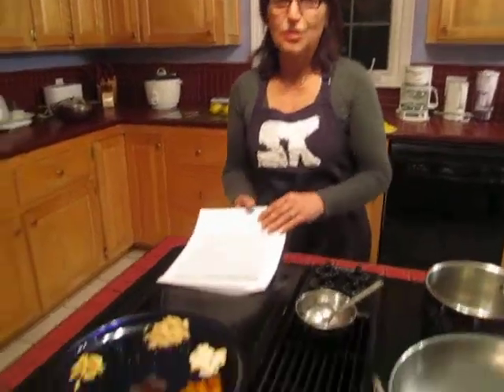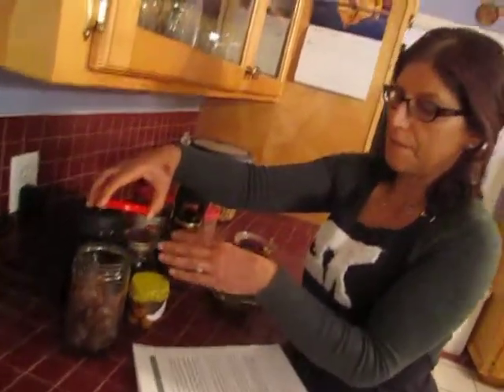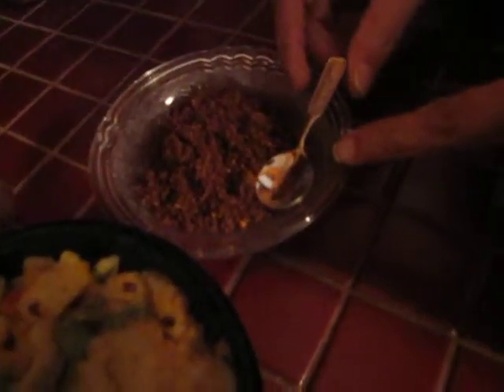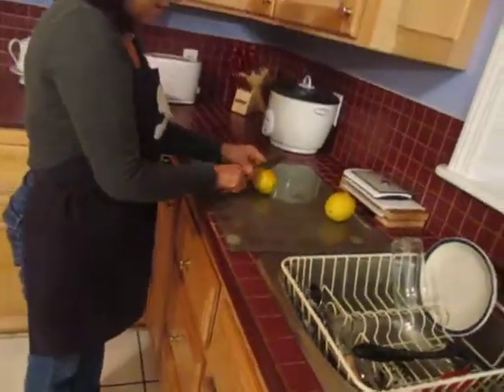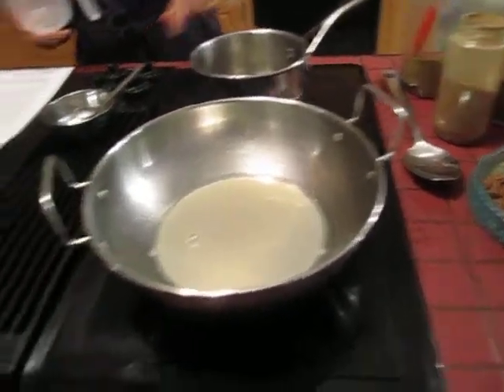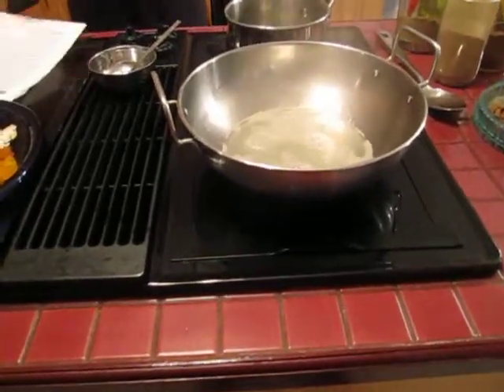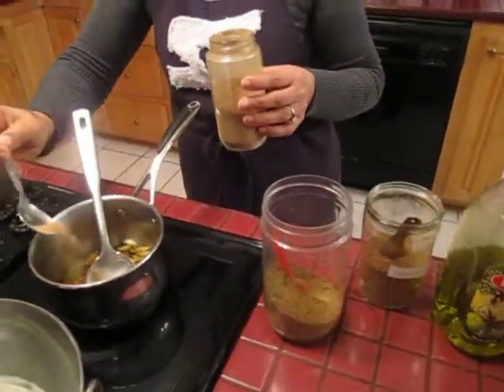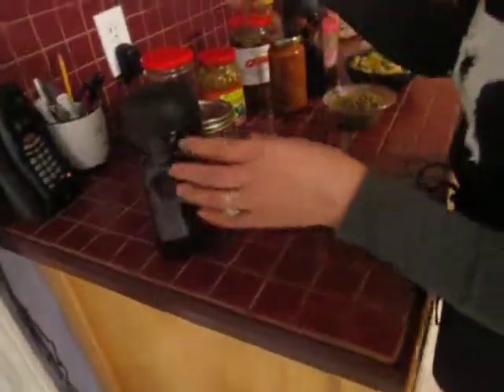Nepalese Achars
Achar is one of the most elusive terms used in Nepalese cuisine and is often misunderstood by many. Generally speaking, Nepalese achars are spicy hot, tangy and deeply flavoured preserved as well as fresh pickles. Some of them can last for years even without refrigerating, but others will be good for just a few months to a few days, within which you'll have to consume them. I'll be posting this and a few other achars in my blog, soon. Details on some more achars will also be printed in my book culture and cuisine of Nepal.